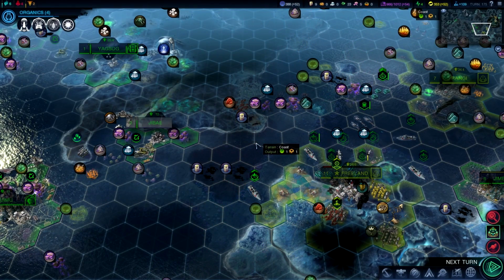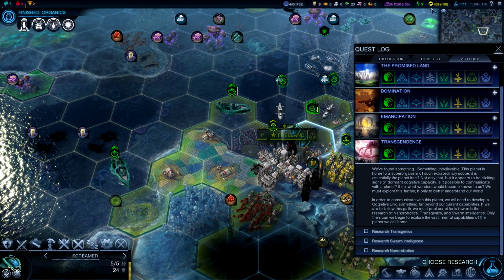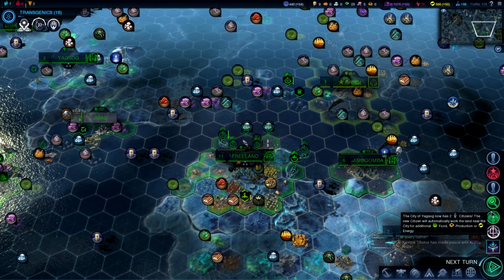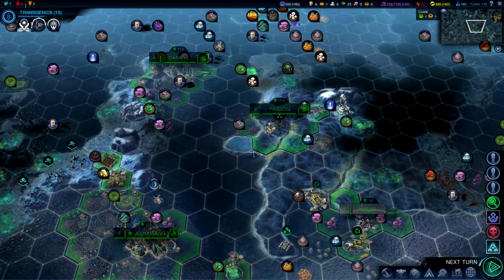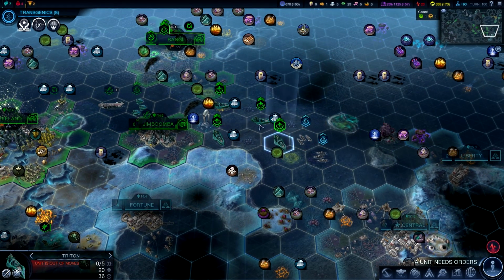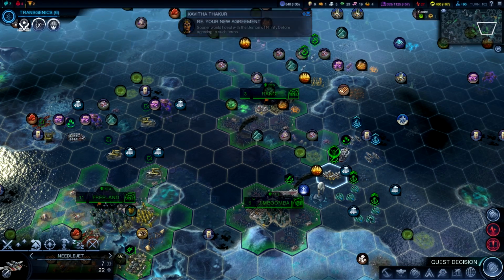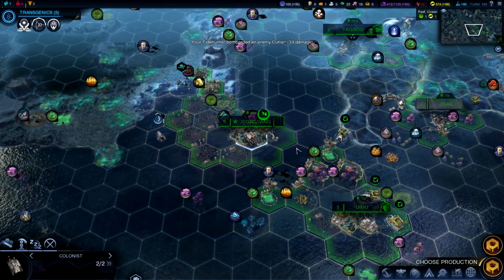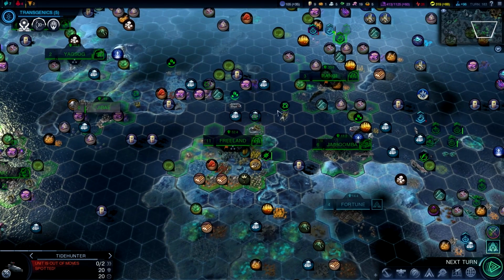Civilization: Beyond Earth - Rising Tide Gameplay #12 (Chungsu, Harmony/Purity)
Settings: Chungsu, Gemini Difficulty, Standard Map, Standard Speed, Tau Ceti d

Welcome to my Rising Tide campaign with Chungsu, in which the hybrid Harmony/Purity affinity is the focus. After previously completing a campaign with Brasilia it's time to take a look into the new expansion and find out what it has to offer!